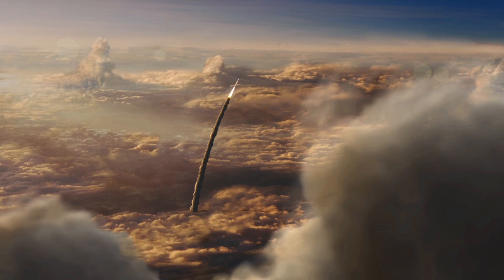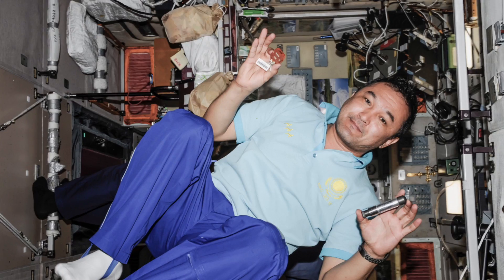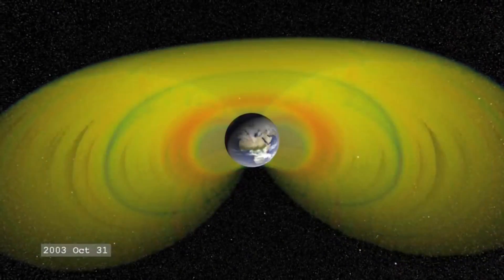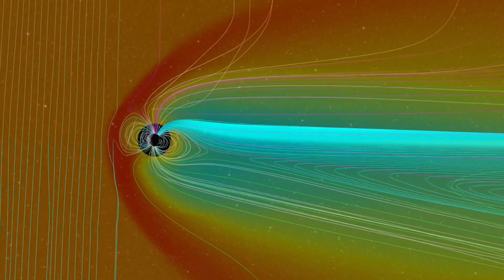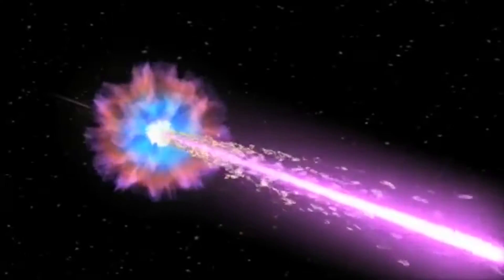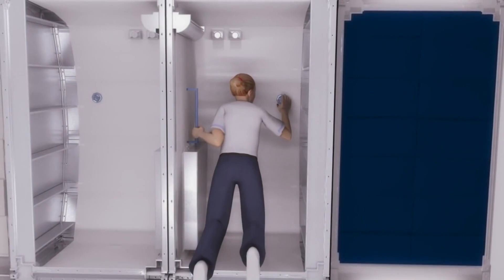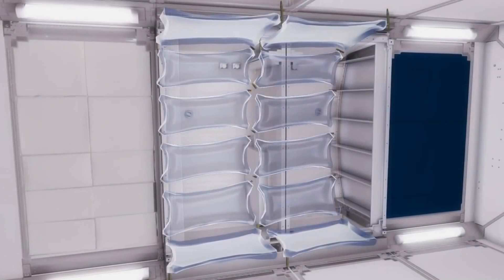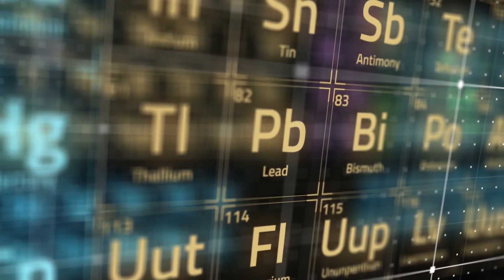Positive, Negative or Neutral, It All Matters: NASA Explains Space Radiation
Charged particles may be small, but they matter to astronauts. NASA’s Human Research Program (HRP) is investigating these particles to solve one of its biggest challenges for a human journey to Mars: space radiation and its effects on the human body.